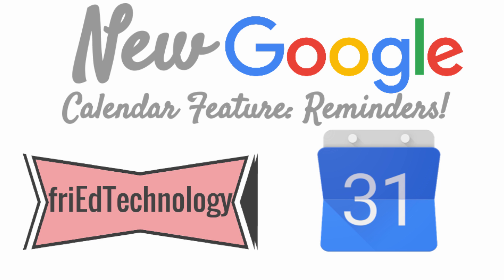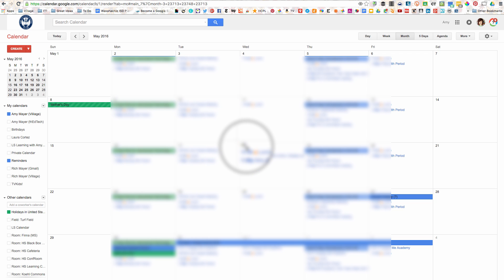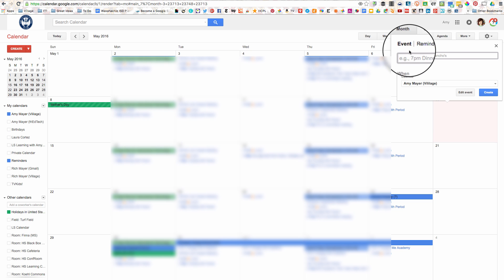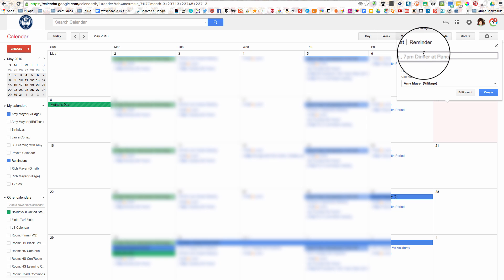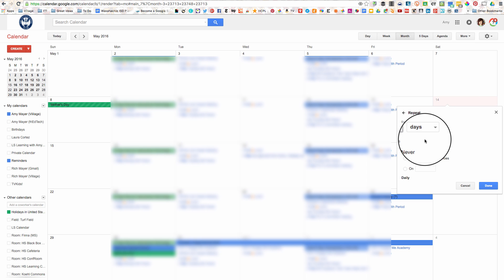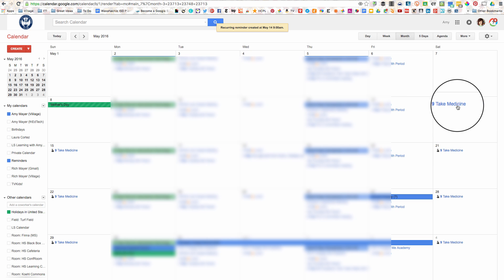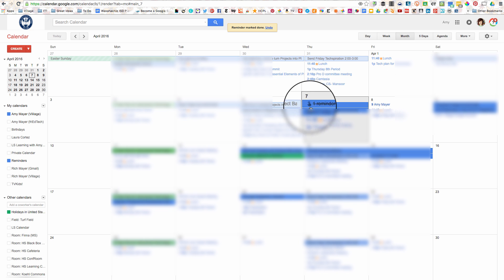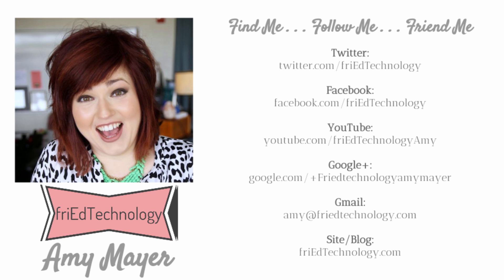Google Calendar Reminders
Learn how to use the new feature which allows you to use reminders alongside events in your Google Calendar.